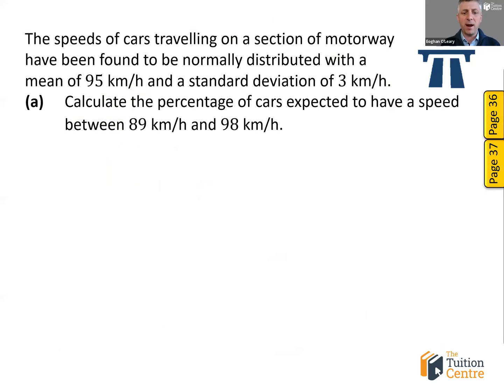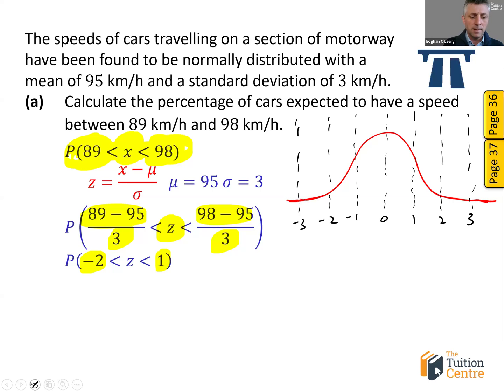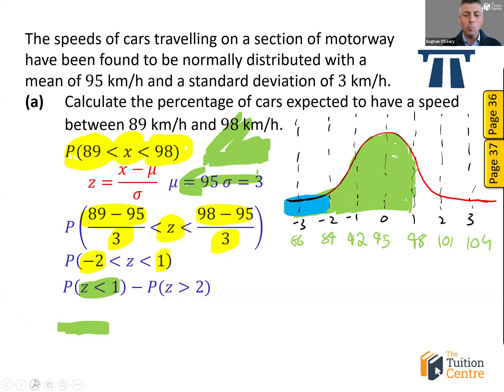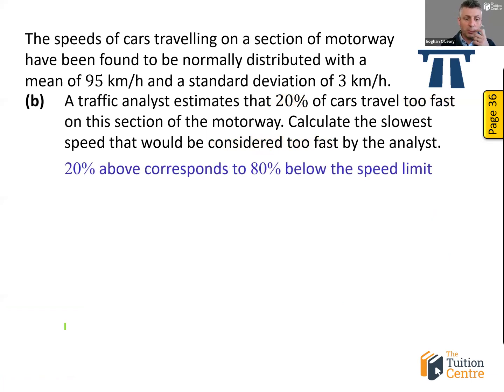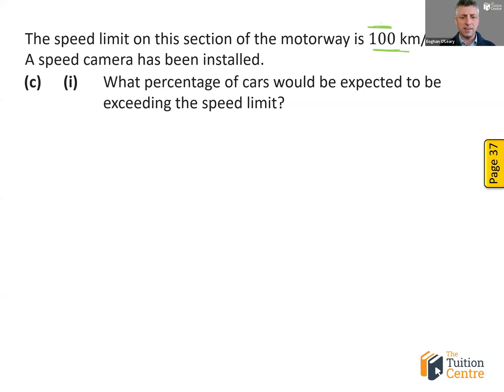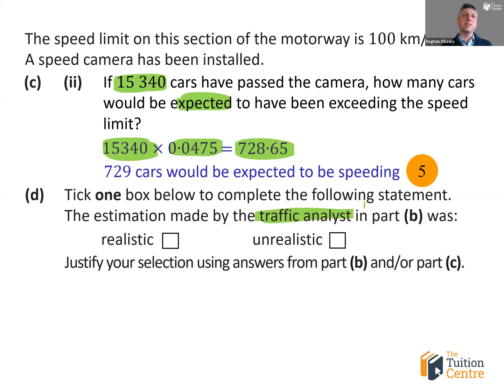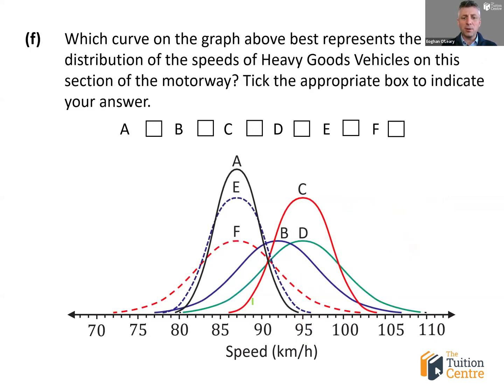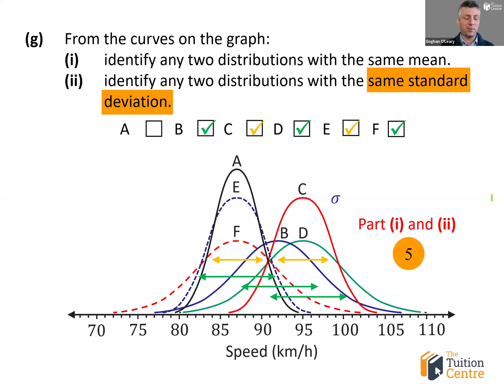2024 P2 Q7 TTC HL LC Maths Pre